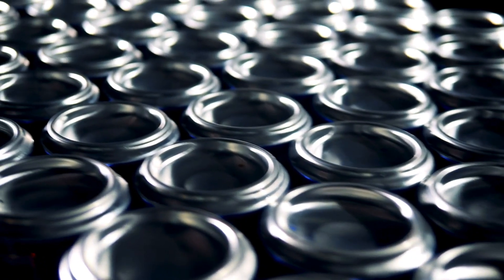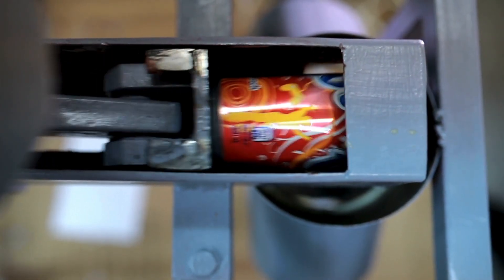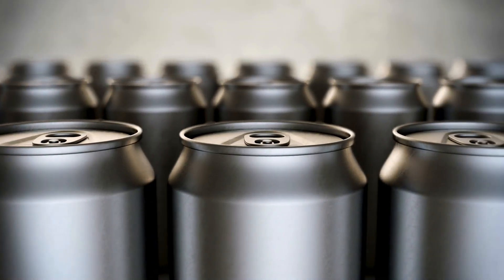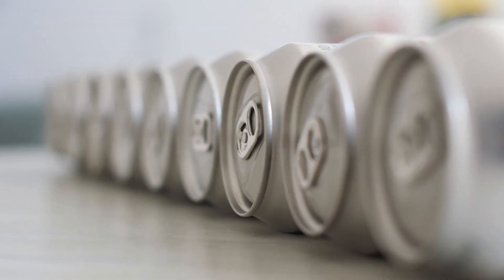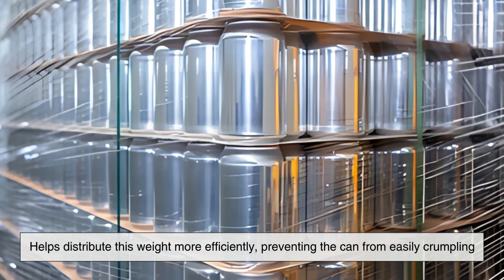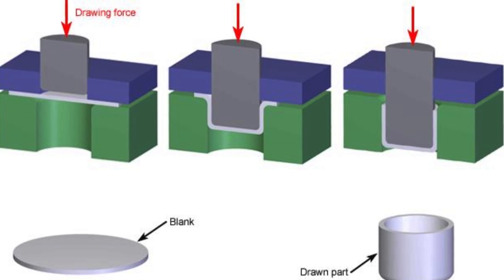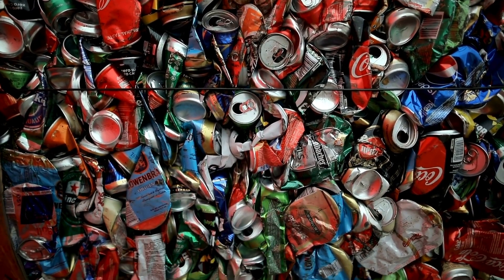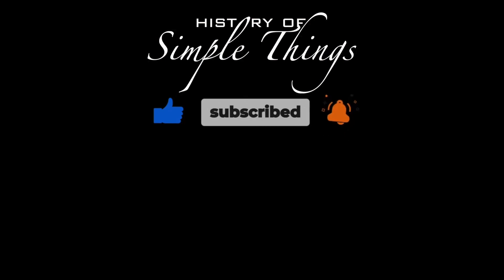Why Do Cans Have a Dome-Shaped Bottom? The Science Behind It!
Why do aluminum cans have a dome-shaped bottom? At first glance, it might seem like a minor design choice, but this small detail plays a huge role in how cans function. From strengthening the can to withstanding pressure and even saving material, the concave bottom is an essential part of beverage can design. In this video, we break down the science and engineering behind this fascinating feature.

📌 Timestamps:
0:03 - Introduction
0:54 - Why aluminum is used for cans
1:54 - The role of internal pressure
2:22 - How the concave bottom prevents bulging
2:51 - Stability and stacking advantages
3:46 - Material efficiency and cost savings
5:14 - How the concave shape helps with temperature changes
5:54 - The manufacturing process of aluminum cans
6:36 - How it improves the drinking experience
7:11 - Sustainability and recycling benefits
7:41 - Conclusion